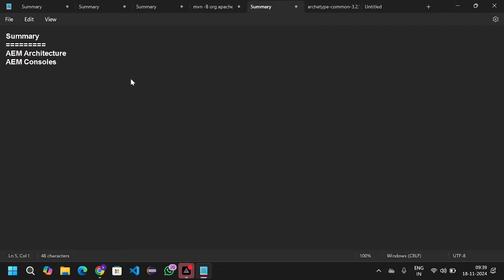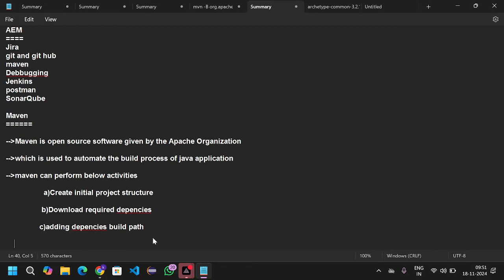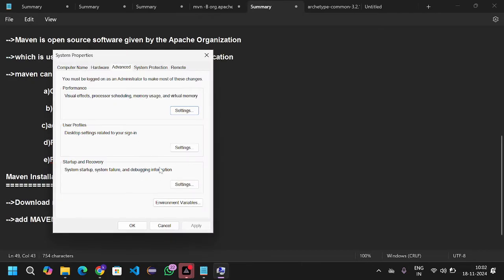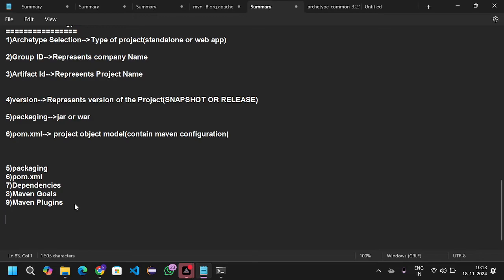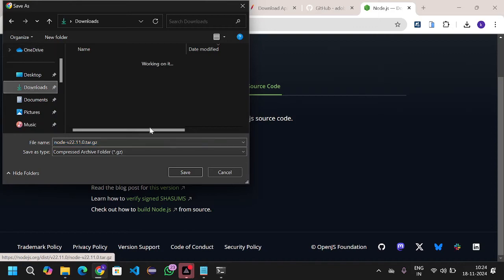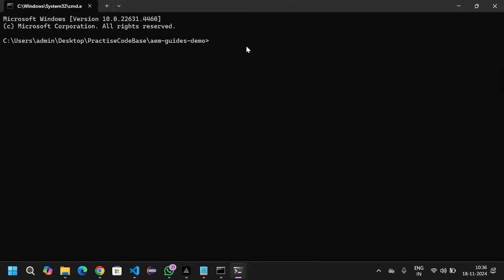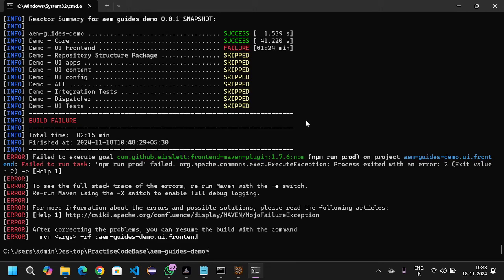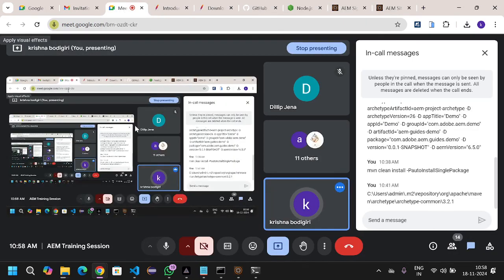Day 4: AEM Project Setup – Laying the Foundation